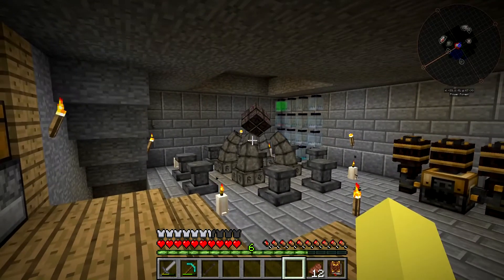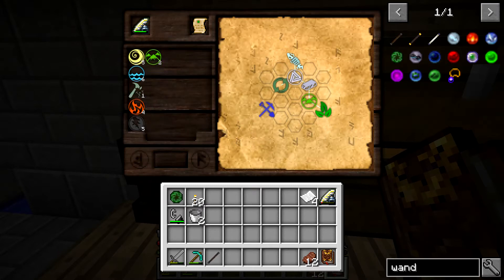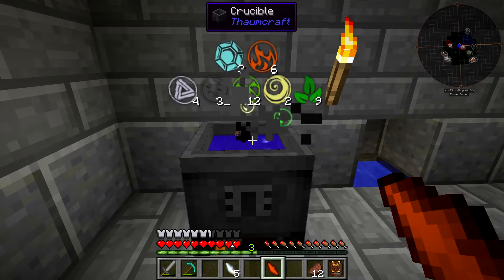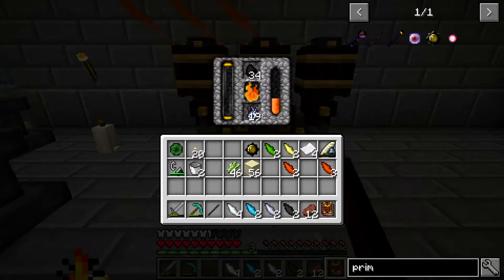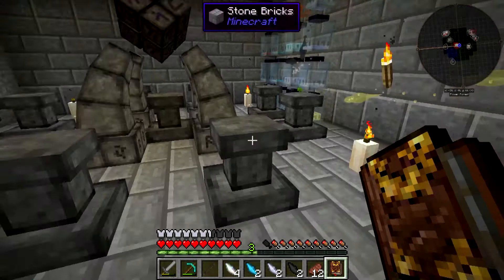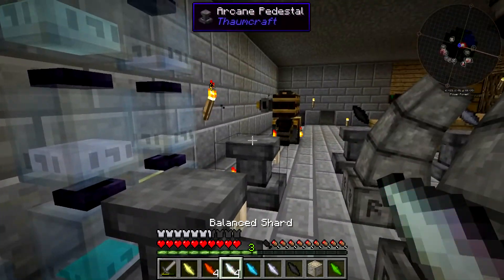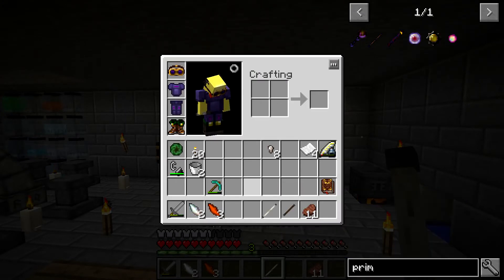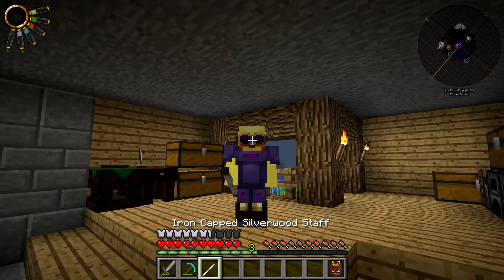Surviving With Thaumcraft 5 :: Ep.7 - Silverwood Staff & Equal Trade Wand Focus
Today I continue working with the infusion altar and use it to make the silverwood staff core for the silverwood staff. Along with this, I also make the equal trade wand focus, which makes building much easier!

This series is based around the mod Thaumcraft, which brings many magical additions to the game such as wands, spells, and magical golems.

Mod List:
InventoryTweaks 1.60-40
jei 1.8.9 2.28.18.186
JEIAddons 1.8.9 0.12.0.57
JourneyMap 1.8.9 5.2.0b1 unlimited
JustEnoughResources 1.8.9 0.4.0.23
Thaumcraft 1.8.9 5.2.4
Waila 1.6.0 B3 1.8.8
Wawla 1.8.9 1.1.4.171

Seed: DrRageHardTC